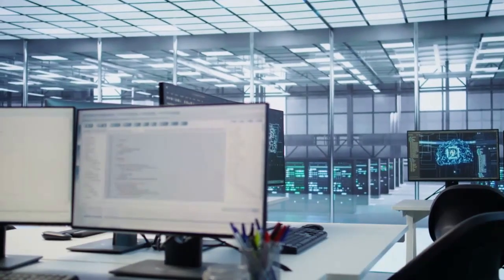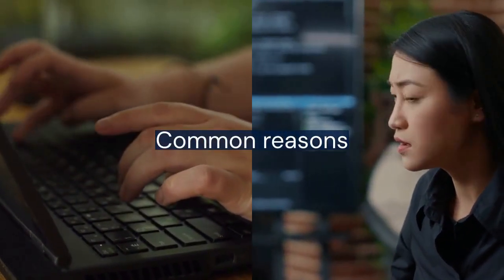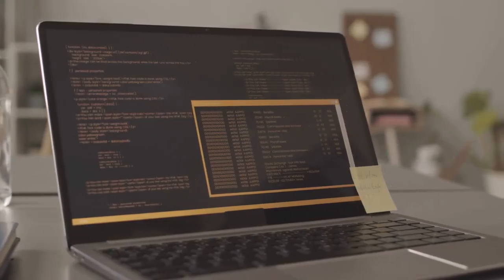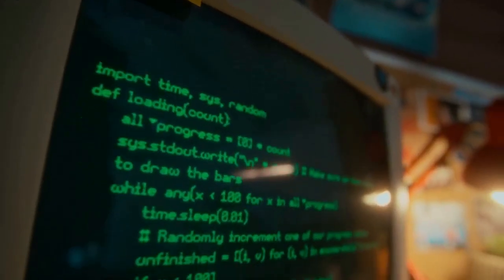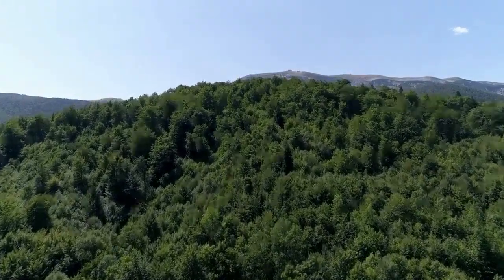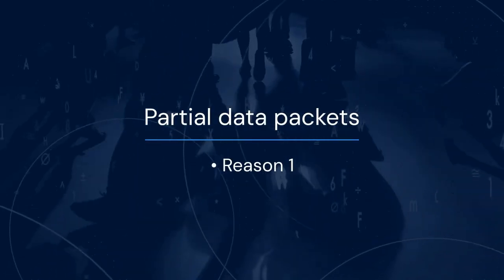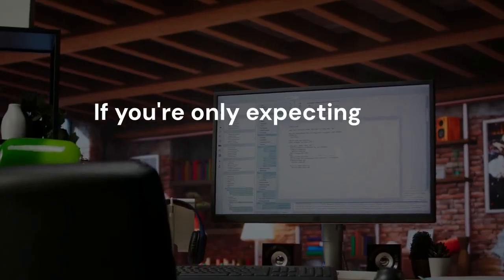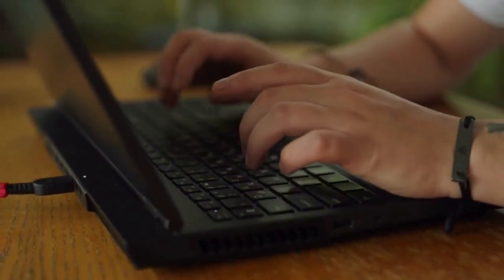How to Fix struct.error: Unpack Requires a Buffer of 4 Bytes in Python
💡 The `struct.error: unpack requires a buffer of 4 bytes` in Python means your `struct.unpack()` call received a byte string shorter than the 4 bytes expected by its format string. This happens when a format code like `'i'` (integer) anticipates four bytes, but the input buffer is empty, truncated, or contains insufficient data, often due to incomplete reads from files or network streams.

To fix this, first, rigorously verify your format string to ensure it precisely matches the binary data's actual size and type. For instance, if reading a single byte, use `'B'` (unsigned char, 1 byte) instead of `'i'`. Second, always confirm the input buffer's length before unpacking. When reading from sources, ensure `read()` or `recv()` reliably fetches the exact bytes specified by `struct.calcsize(your_format_string)`. Implement robust error handling for short reads, like logging or skipping, to prevent crashes.